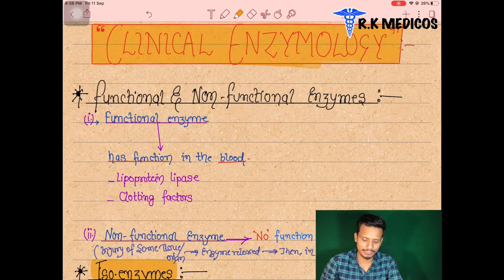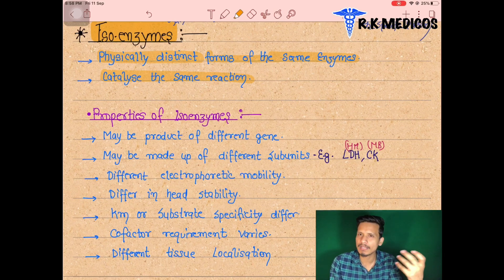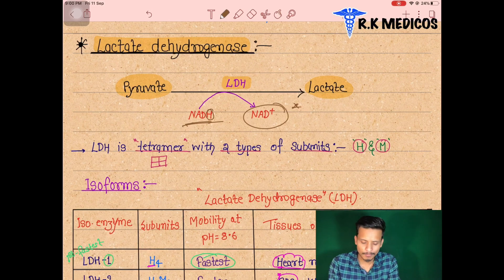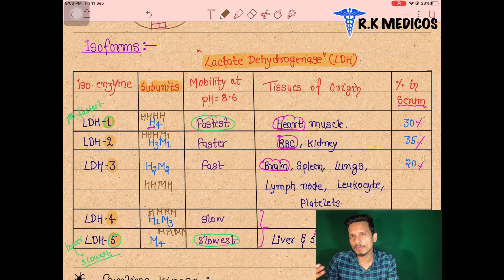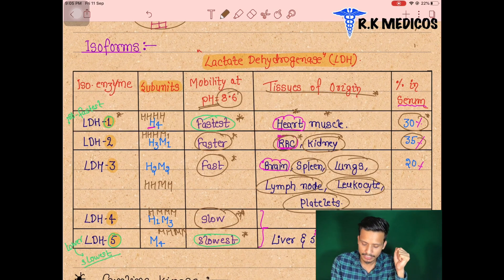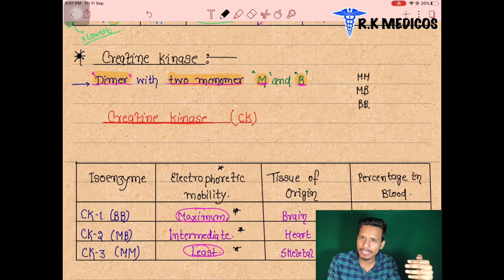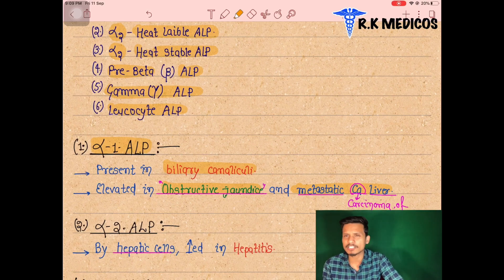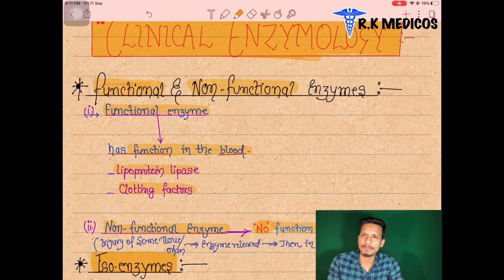ISOENZYMES- CLINICAL ENZYMOLOGY || ENZYMOLOGY PART- 5 || BIOCHEMISTRY || R.K MEDICOS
A platform for enhancing and boosting your medical knowledge...
Discussion session weekly as per your demand..

🌈INSTAGRAM➡️I'm on Instagram as r.k.medicos. Install the app to follow my photos and videos.